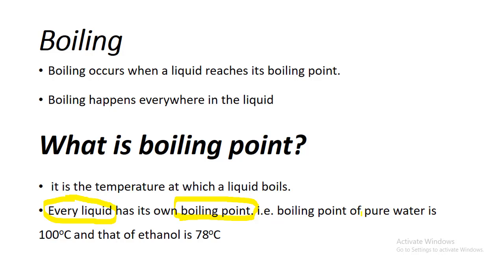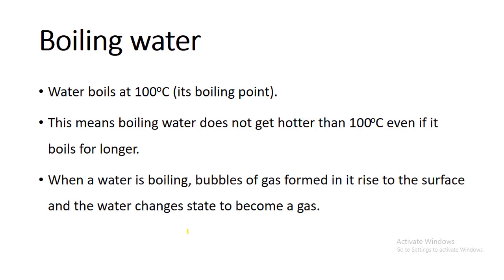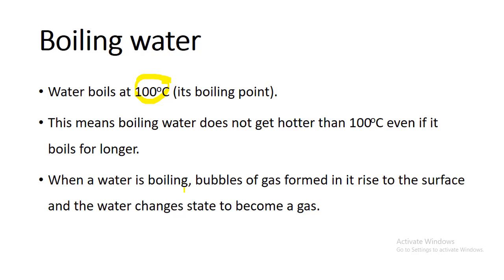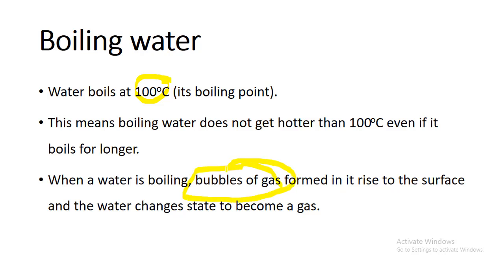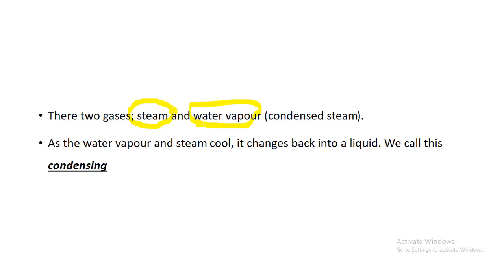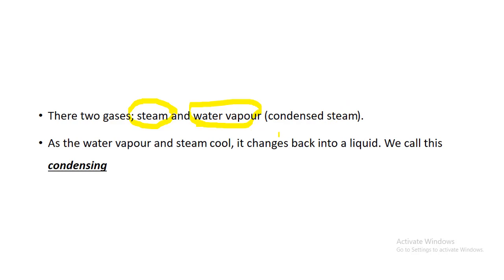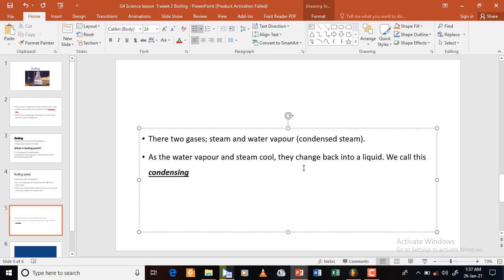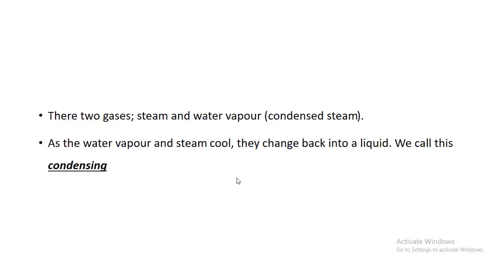G4 science lesson 5 week 2